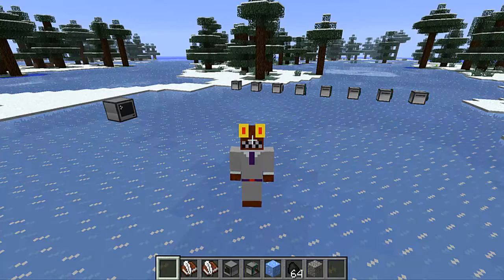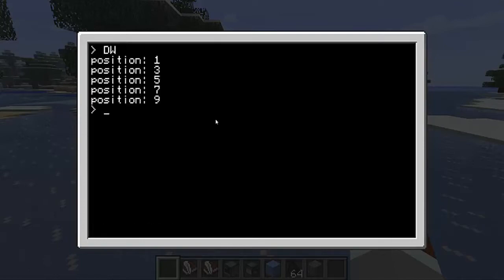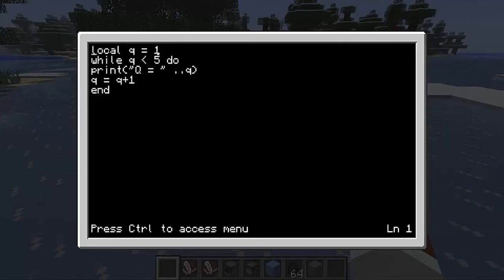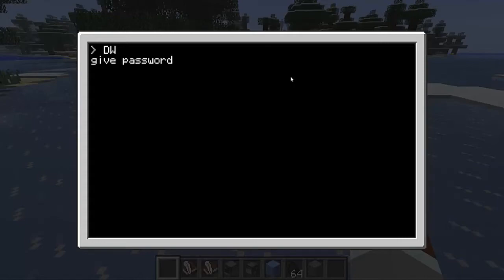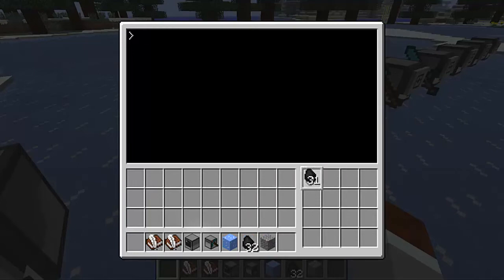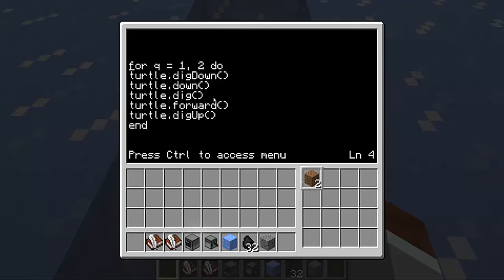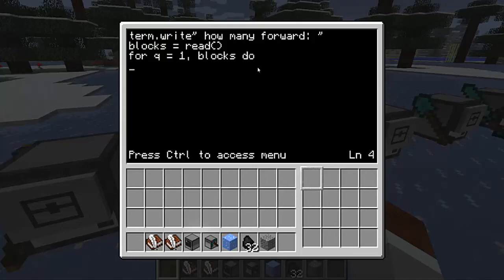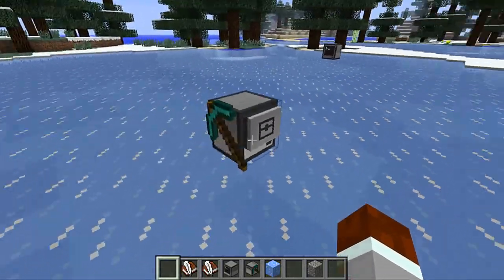Mod explaining ep 9 the three loops part 6 of computercraft showcase in 1.6.4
In this episode of Mod Explaining I show you three different types of loops, what they are and what they can do.
If you want to download the mod from the usual If you want to watch the person I watched to find the information then